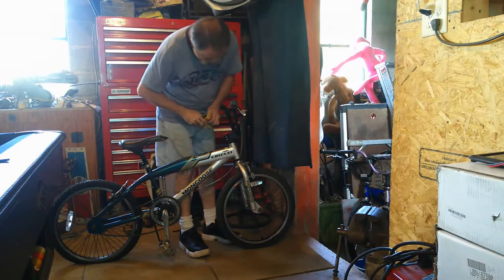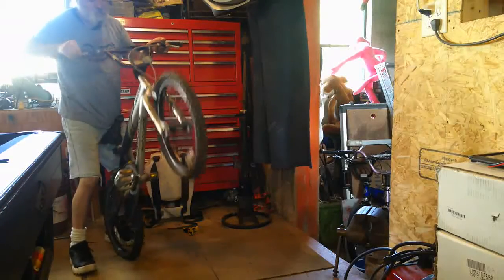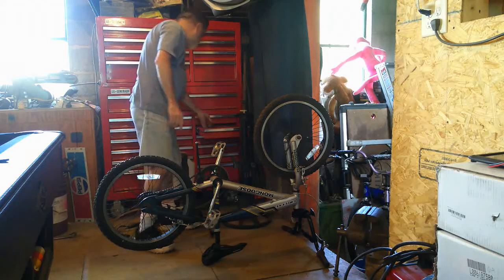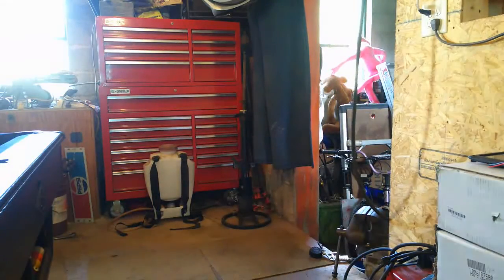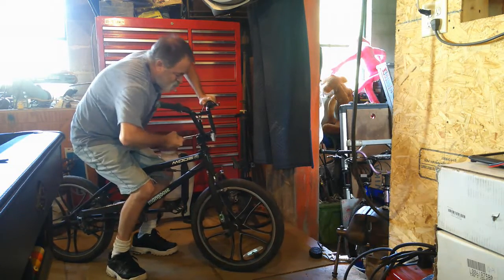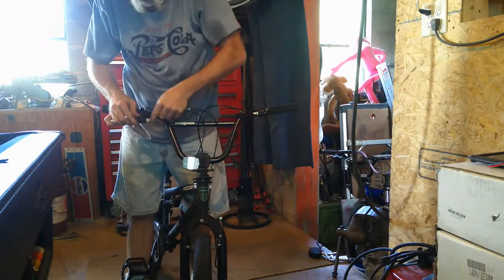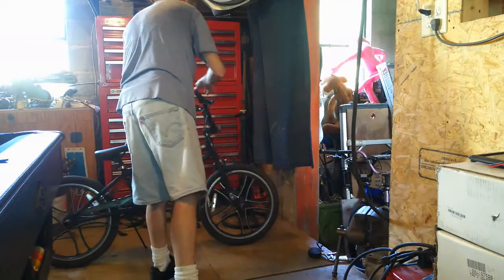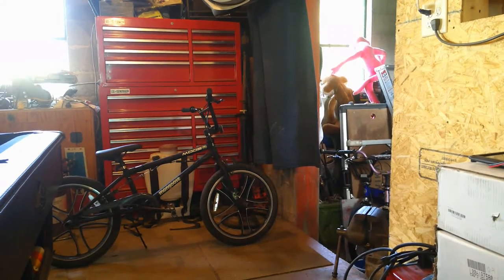Mongoose 2 bikes 20 inch under 40 cash good fine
Mongoose bikes